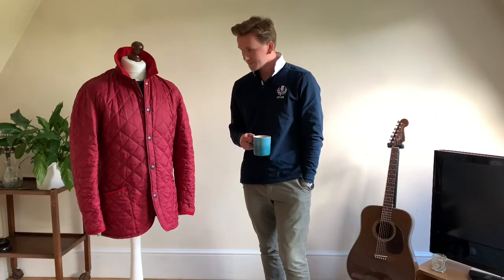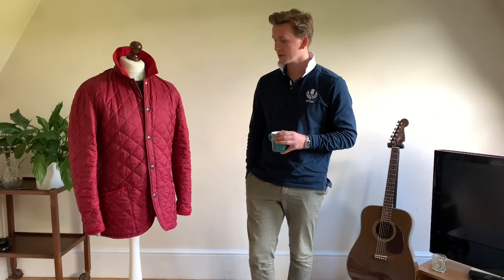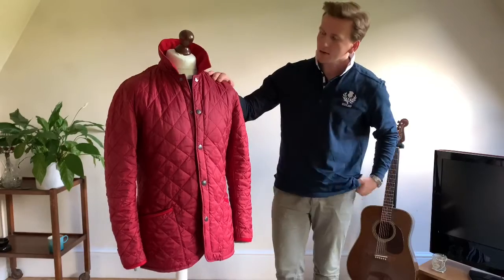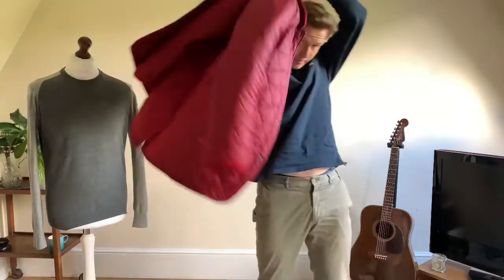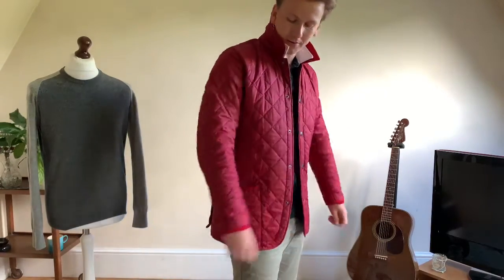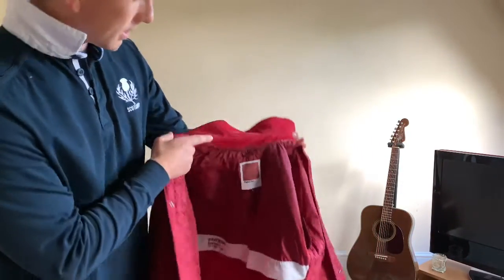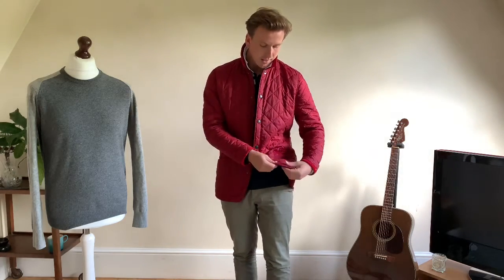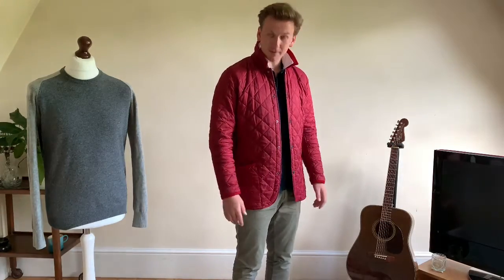Barbour x Pantone Chip Quilted Jacket Review ‘Biker Red’ | Wax and Tartans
In this video, I'll be showing my Barbour x Pantone Chip quilted jacket.